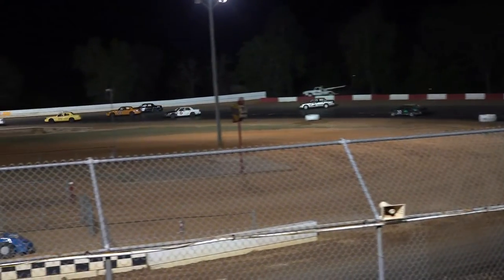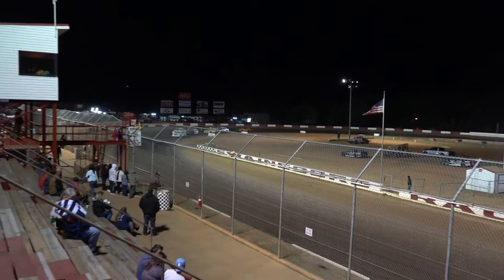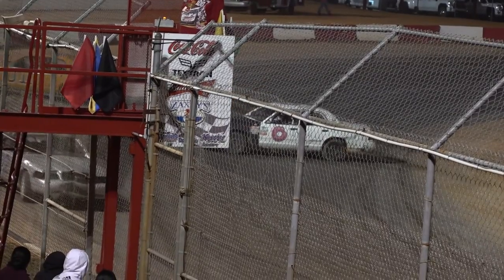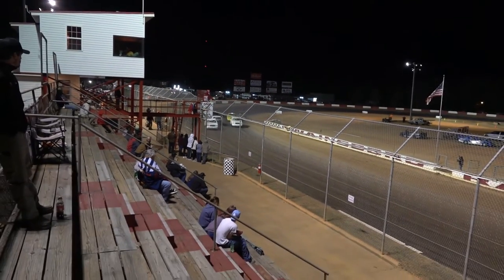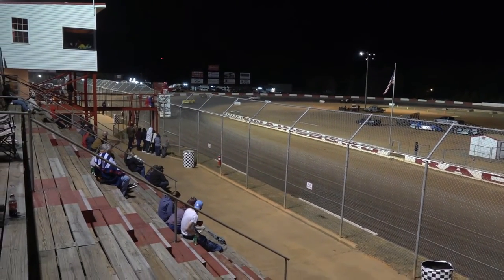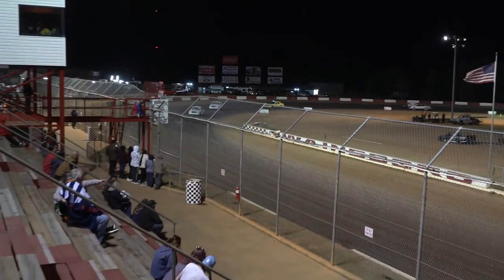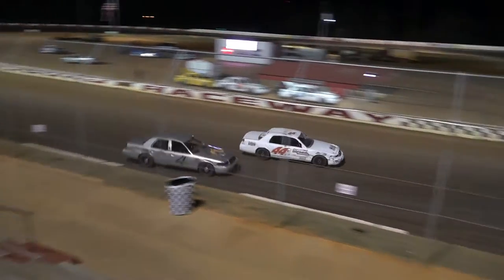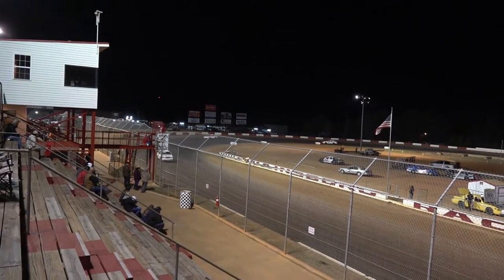03/26/22 Pro Crown Vic & Jr Crown Vic Feature Race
Pro Crown Vic Winners - 1st Place 9T Dylan Litchfield, 2nd Place 99T Chase  Litchfield, 3rd Place 14M Mike Oglesby
Jr Crown Vic Winners - 1st Place  44k Mason Kirby, 2nd Place 4 Wesley Watkins, 3rd Place 93f Noland Fulghum